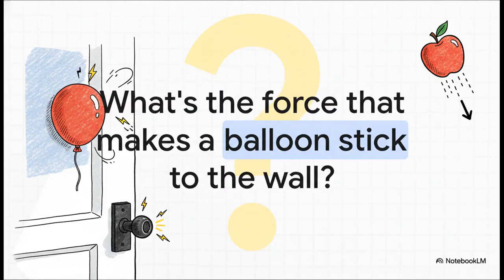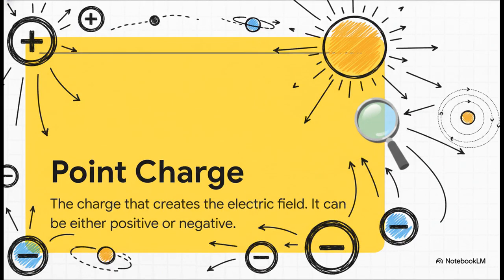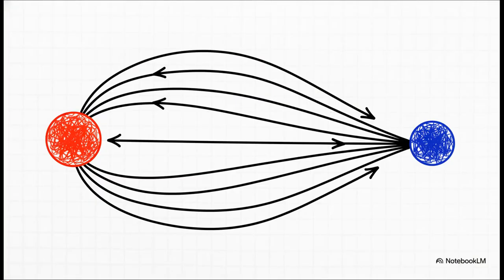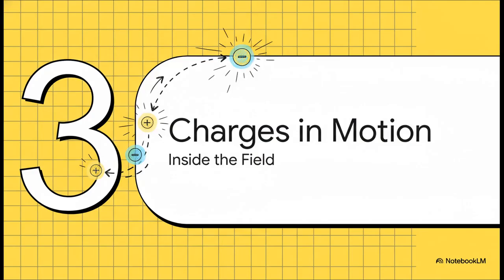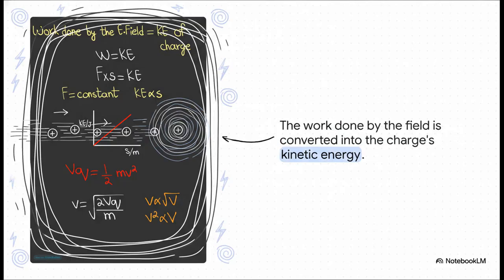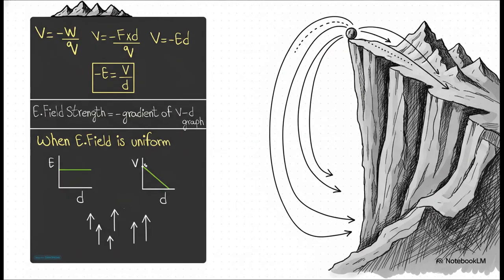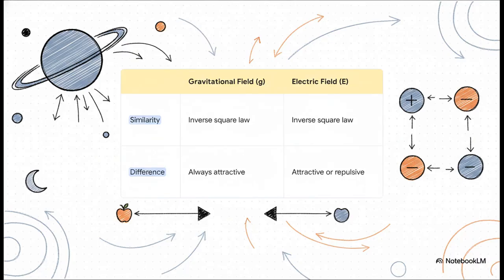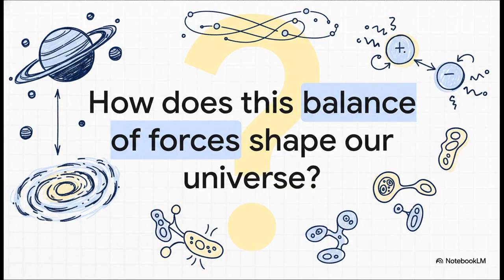A2 physics topic: electric field